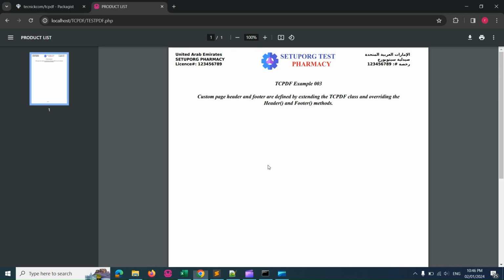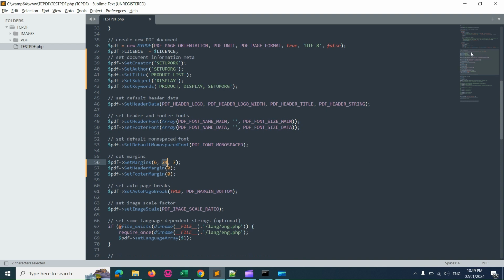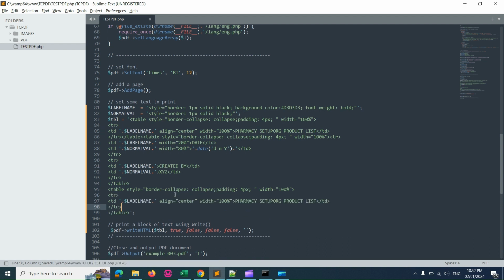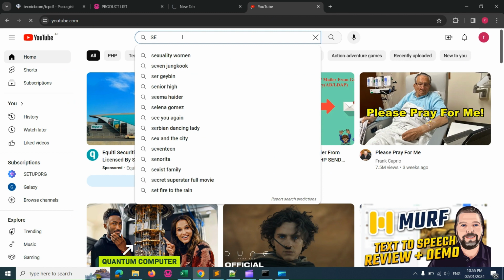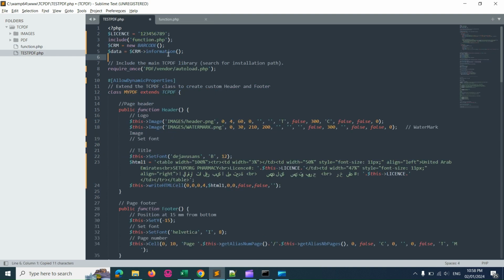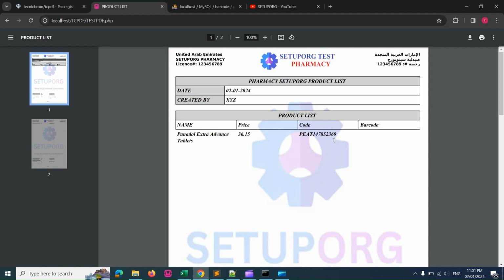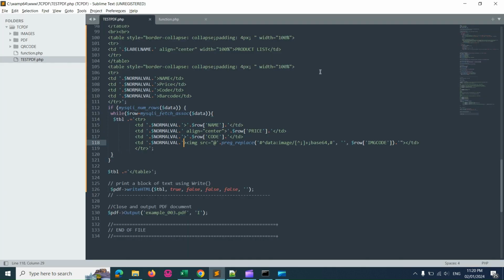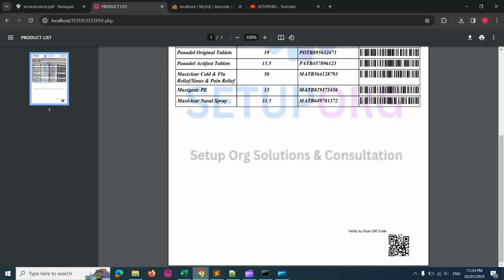Master PDF in PHP: Generating Dynamic Product Listings with Barcodes and QR Codes Using TCPDF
In this tutorial, you'll learn how to create professional-looking PDFs that seamlessly integrate with your database, incorporate barcodes, and generate QR codes, all using PHP and the powerful TCPDF library.

Key topics covered:

Setting up TCPDF: Installation and configuration
Database connectivity: Establishing connections using PDO or MySQLi
Fetching product data: Retrieving information from your database
Creating PDF documents: Handling page layout, headers, and footers
Writing product data to PDF: Populating the document with product details
Generating barcodes: Integrating 1D barcodes (C128) using TCPDF's built-in functions
Adding QR codes: Utilizing external libraries (like Endroid QR Code) for QR code generation
Outputting the PDF: Forcing download or saving the file
Customization options: Formatting, content, and error handling
By the end of this tutorial, you'll be able to:

Efficiently generate dynamic product listing PDFs in PHP
Connect to databases and retrieve product information
Create visually appealing PDFs with custom formatting
Add barcodes and QR codes to enhance data accessibility
Streamline product management and reporting processes